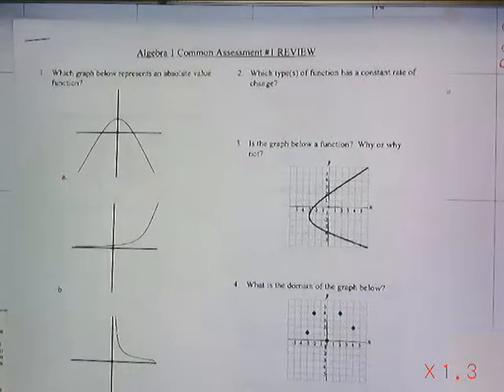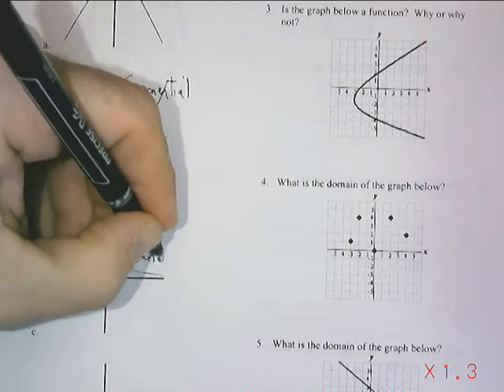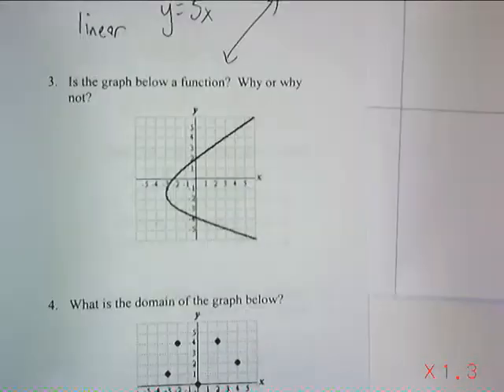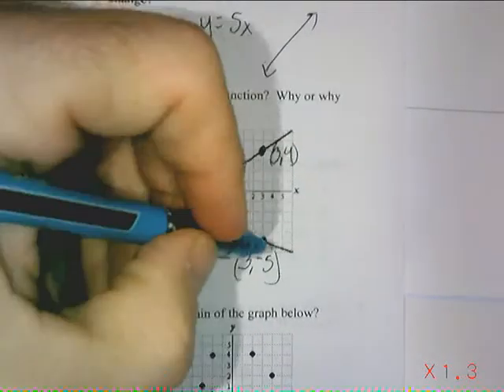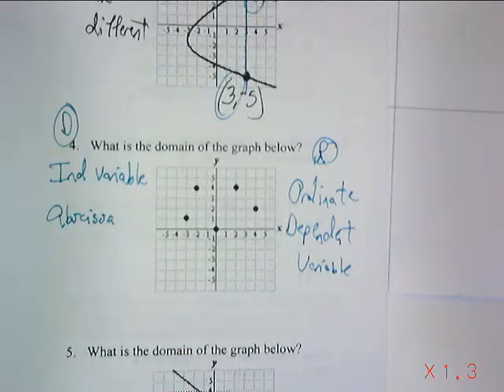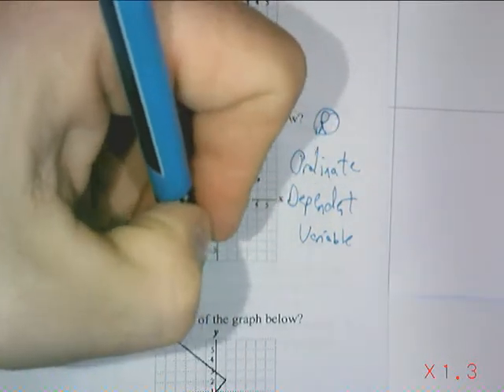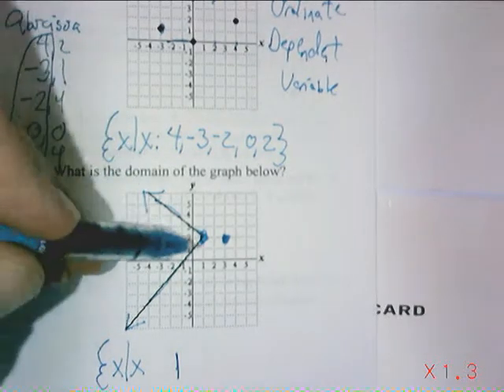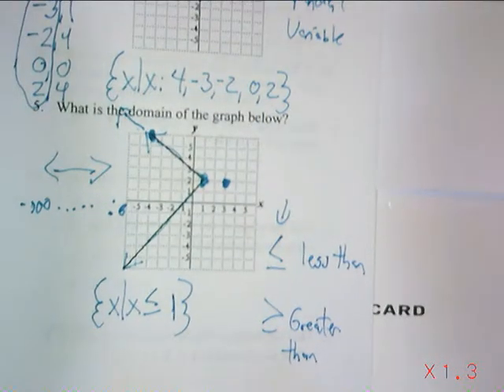1st 9 weeks Common Assessment #1 to 5